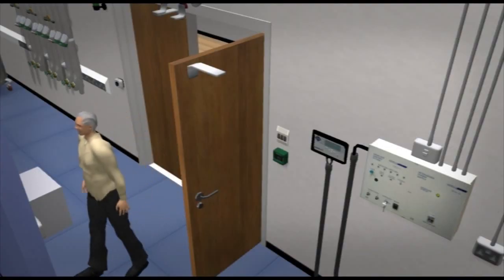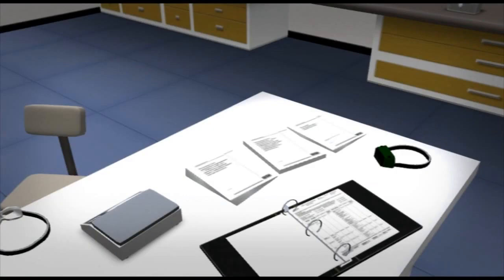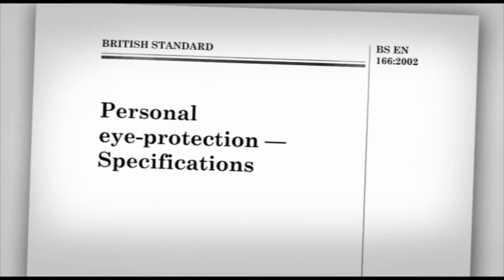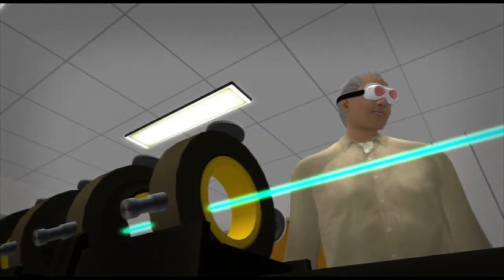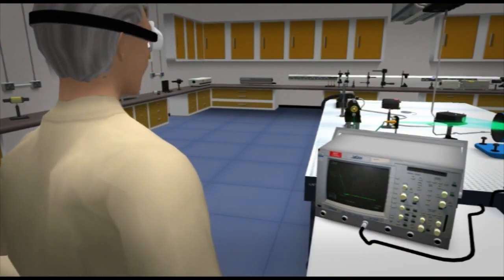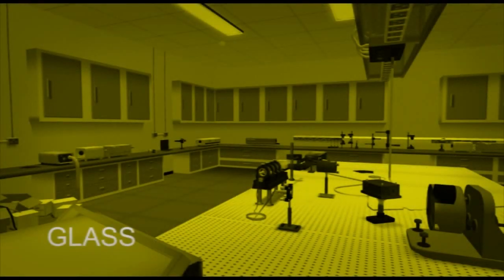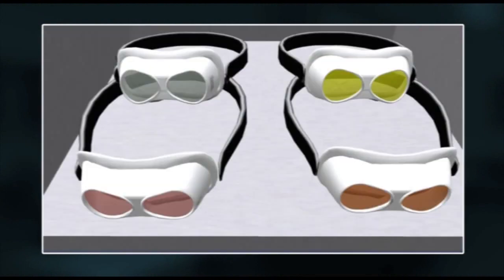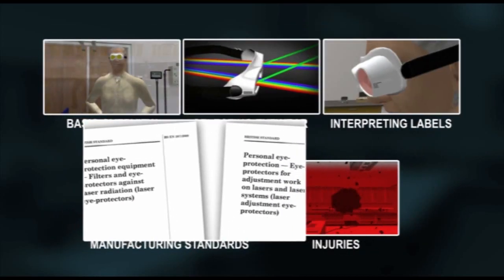Laser Safety Video (Advanced) Eyewear & Filters